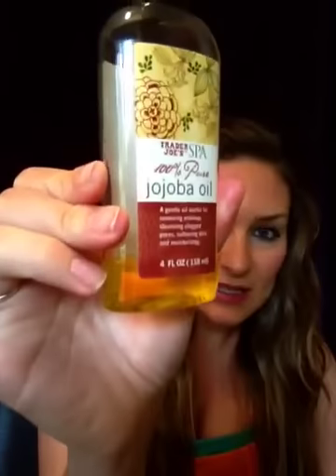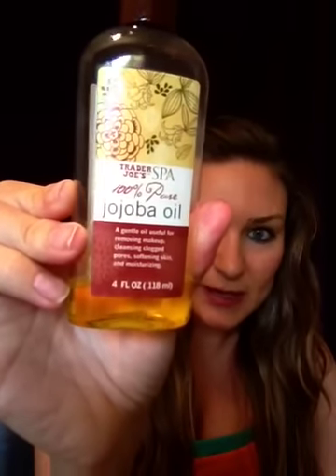My natural skin care routine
I use the Oil Cleansing Method which has gained popularity recently to clean my skin. In this video I describe what oils I use and some other steps I use to take care of my skin.
Note; I forgot to mention that the honey mask should stay on your skin for up to 10 min and then you rinse it off wit water before using the rose water spray.

I should also mention that as you get older your skin's ability it heal itself becomes diminished so mature skin types should consider a light natural moisturizer for the evening and something a bit richer during the day. This process that I describe is beneficial for all skin types but your night cream and moisture needs may vary by your age and skin condition.